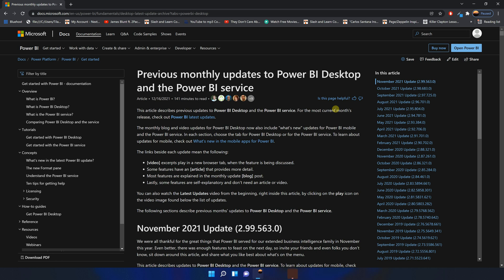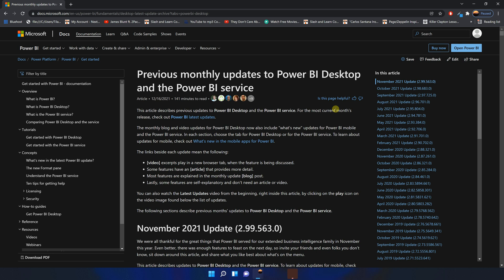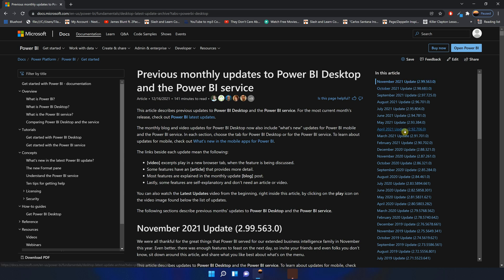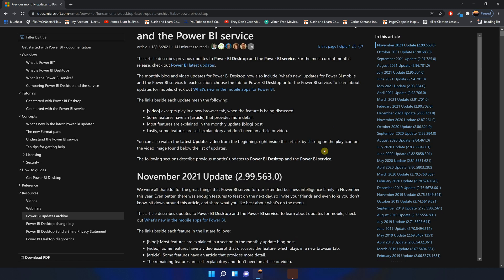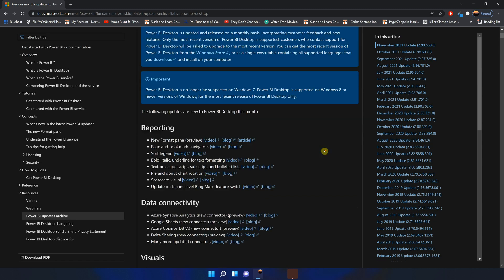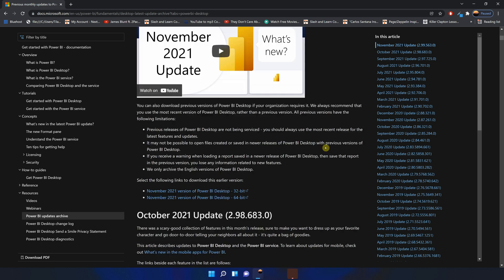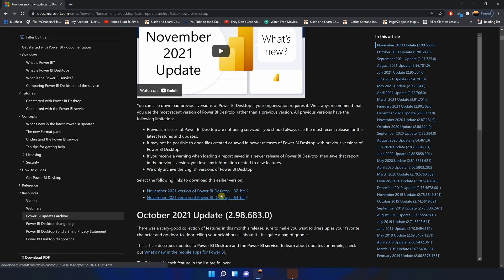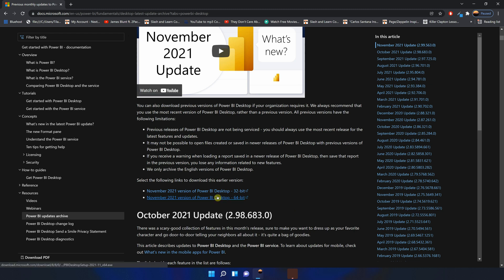How to install an older version of Power BI Desktop Application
In this quick video, I am showing you how you can download and install an older version of Microsoft Power BI Desktop Application.